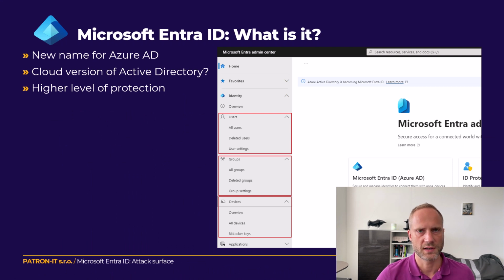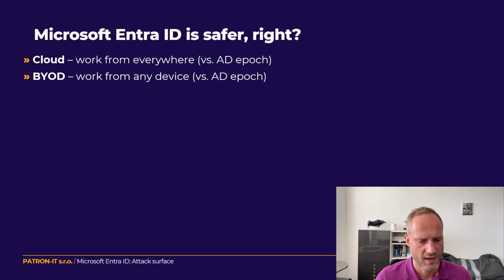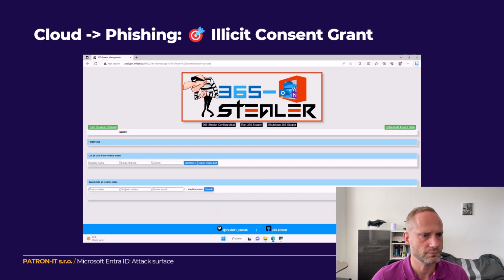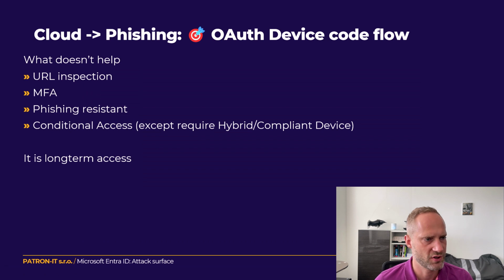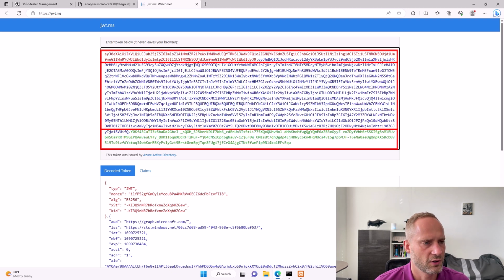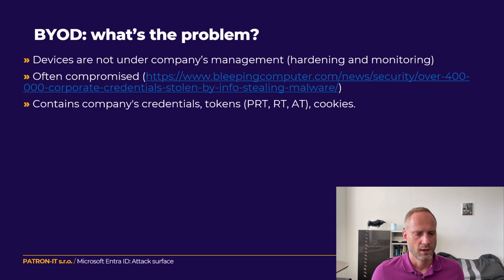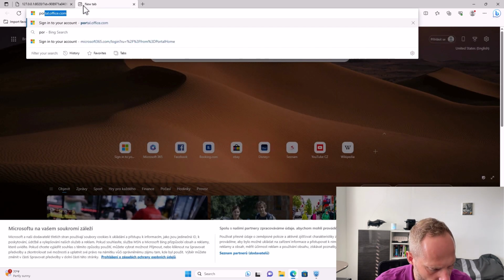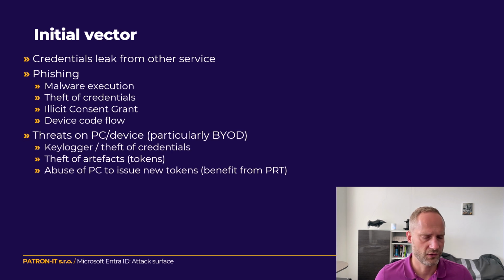Talk: Microsoft Entra ID - Attack Surface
Internal training on the topic of Microsoft Entra ID (Azure Active Directory) - Attack surface (initial vector).

VIDEO TIMELINE:
00:00 Introduction
01:10 What is Microsoft Entra ID (Azure Active Directory)
02:14 Why discuss Entra ID
05:02 Entra ID as an Identity Provider
08:14 Entra ID vs. Active Directory
10:57 Entra ID Attack Surface
13:40 Phishing: malware
14:10 Phishing: credentials stealing (DEMO)
24:24 Phishing: illicit application consent grant (DEMO)
32:23 Phishing: device code flow (DEMO)
37:45 Active Directory artifacts
39:41 OAuth 2.0 principle and tokens simplified
46:19 Token demonstration (DEMO)
55:39 Primary Refresh Token (PRT)
58:32 BYOD as a problem
1:01:11 BYOD and token theft (DEMO)
1:09:27 BYOD and cookie theft (full identity compromise) (DEMO)
1:16:34 Identity as the new perimeter
1:17:38 Other threats
1:22:14 Summary

WHO IS MARTIN HALLER?
★ I am a co-founder of PATRON-IT and a technician at heart. I have been professionally involved in corporate IT management since 2004 and have earned prestigious certifications such as OSCP, MCSE, CHFI, ESCA, CCNP, CCNA during this time. My passion is ethical hacking and “solving the unsolvable” IT problems. I share my know-how through these videos, consultations, lectures, training sessions, and on my blog MartinHaller.com.